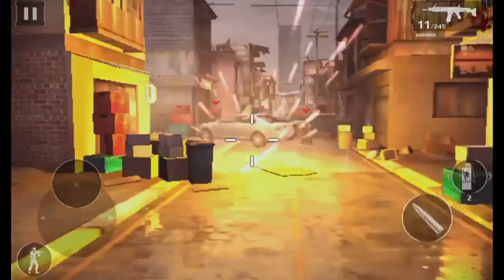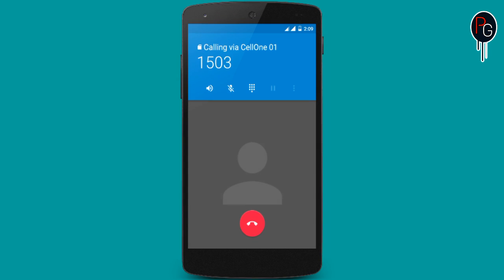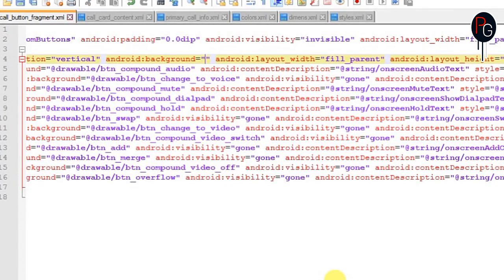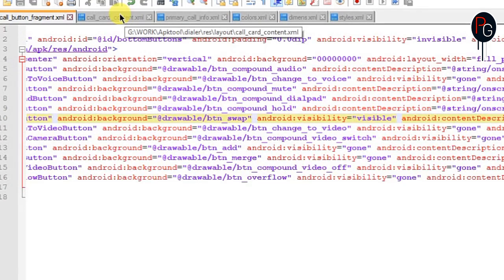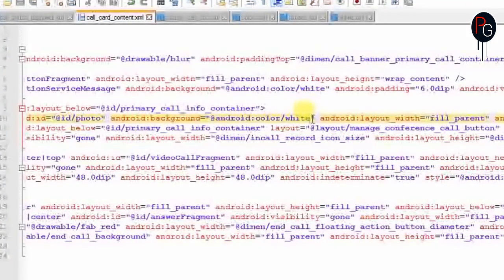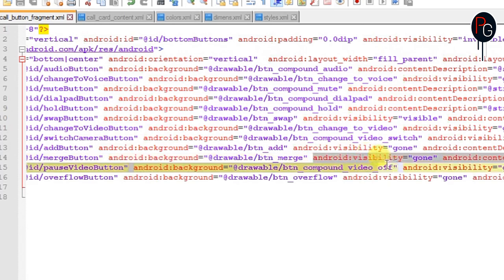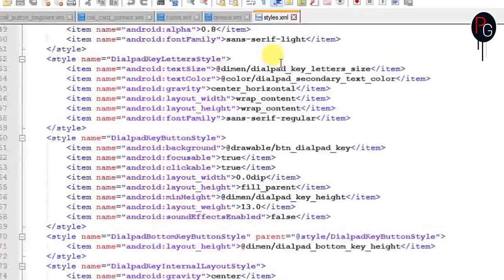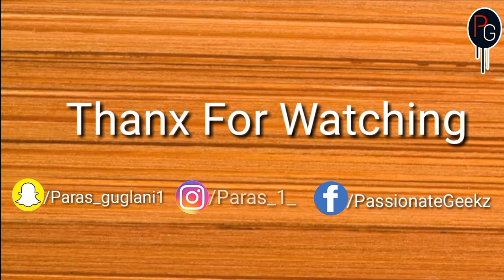Change Calling Interface[Call UI] of Any Android Device [LP-MM-N]